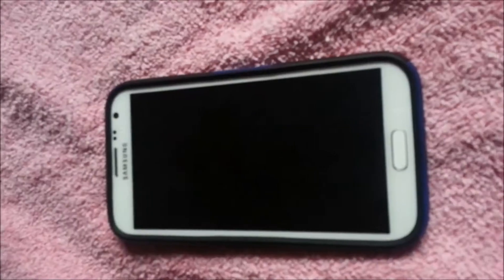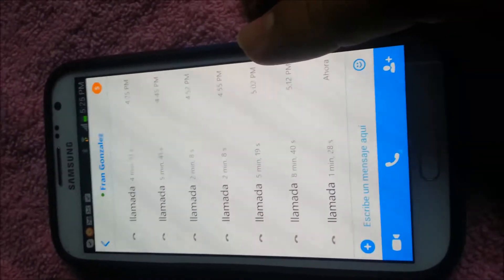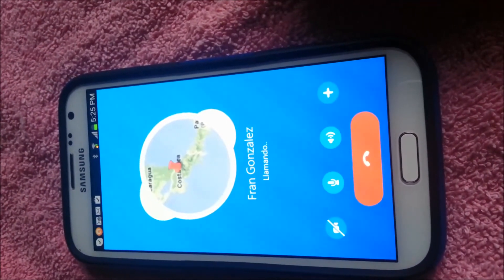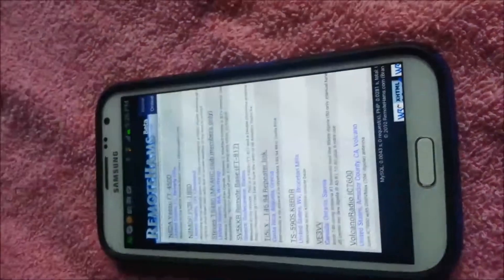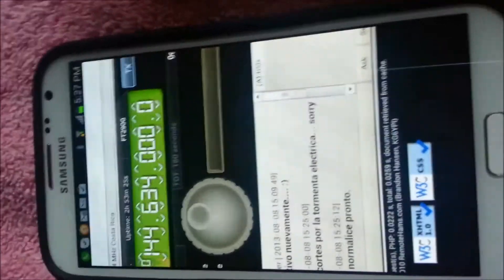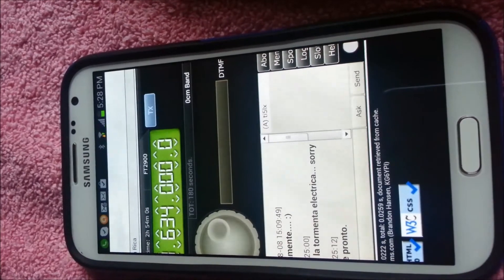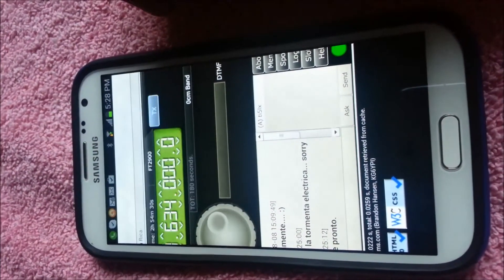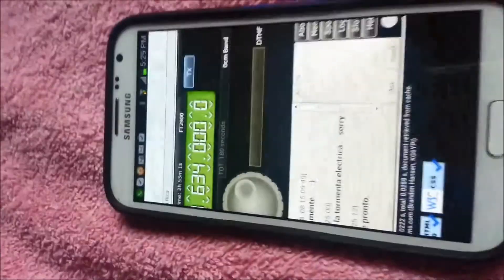How to operate RemoteHams from a cell phone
This video shows a proposal solution to operate RemoteHams from a cell phone. At the moment we recorded this video there was no mobile version for RemoteHams.